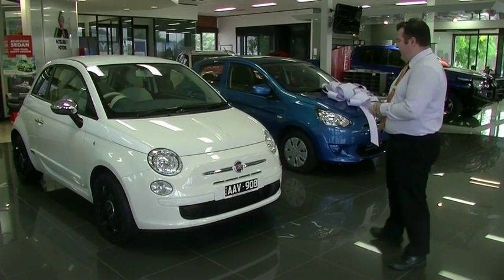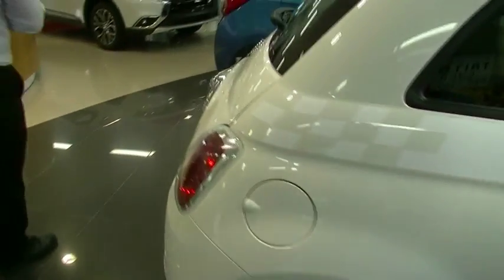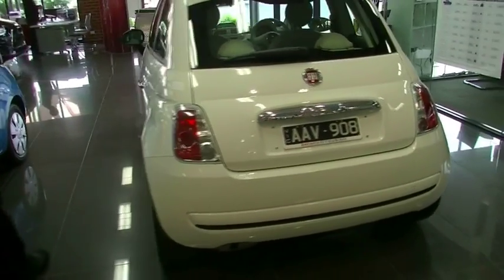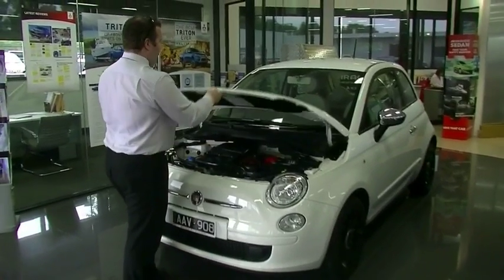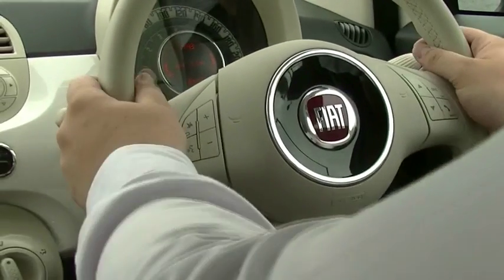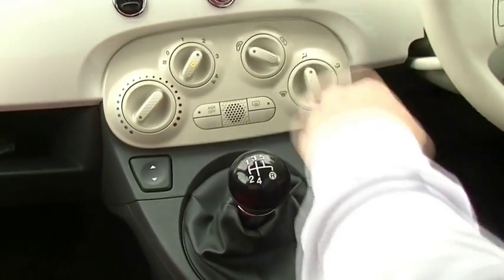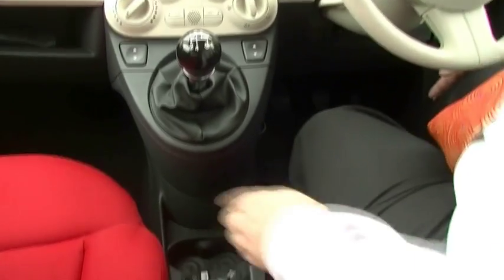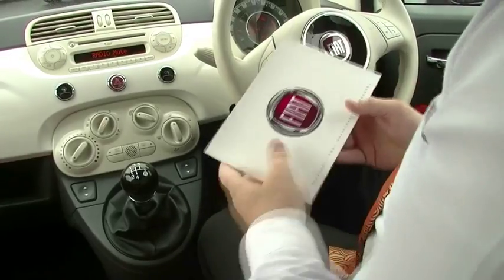2013 Fiat 500 Pop Manual Review - B4985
A video walkaround tour of the 2013 Fiat 500 Pop Manual Review - B4985 Presented by Marc Hoffman Used Car Sales at Berwick Mitsubishi,